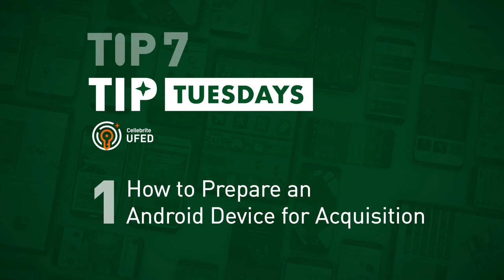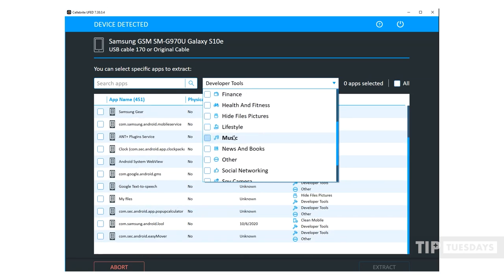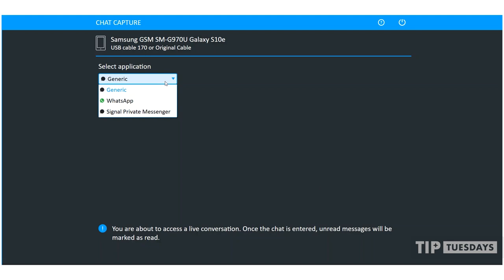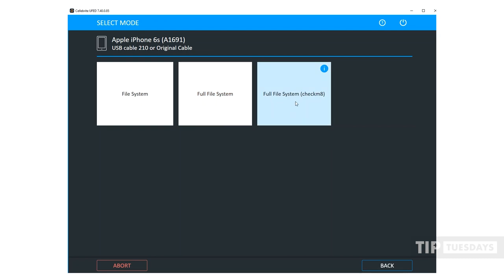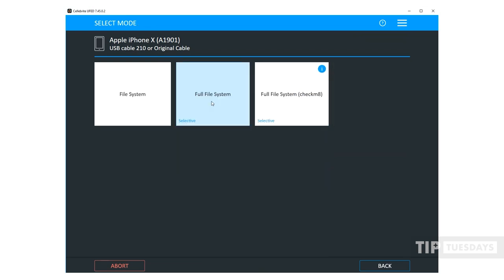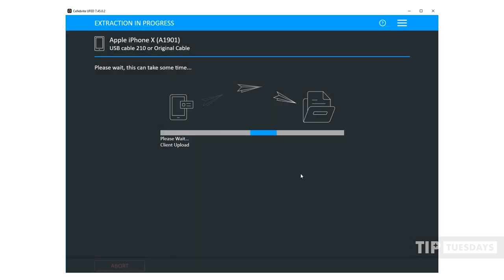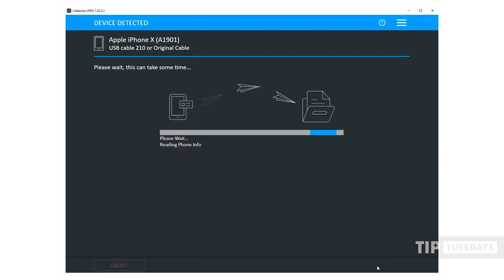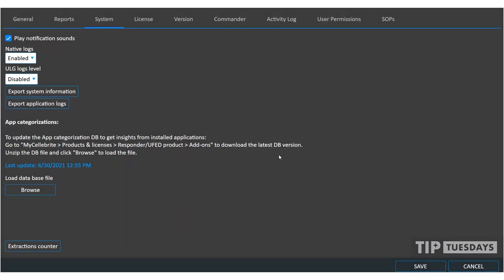Cellebrite UFED: Top 7 Tip Tuesdays with Heather Mahalik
Tip Tuesdays delivers a weekly episode, hosted by Heather Mahalik, that is dedicated to demonstrating practical tips and techniques to get the most out of Cellebrite solutions.